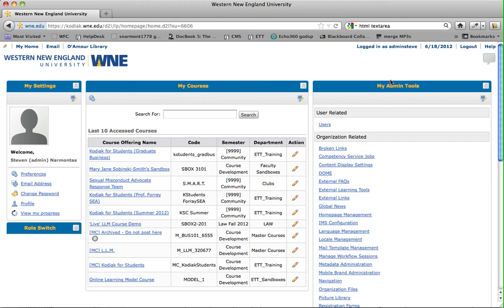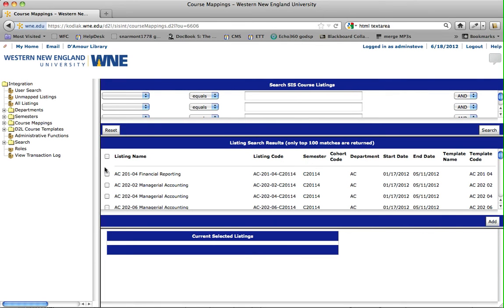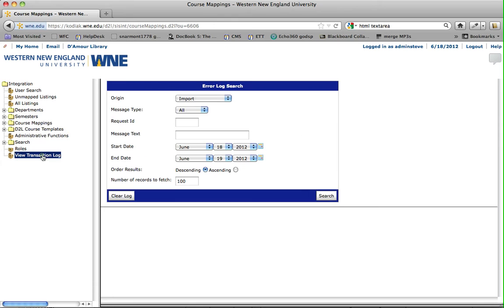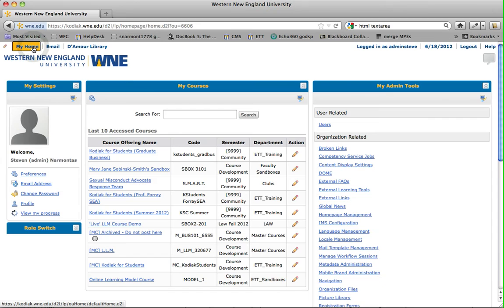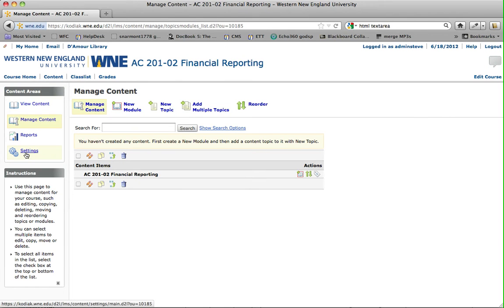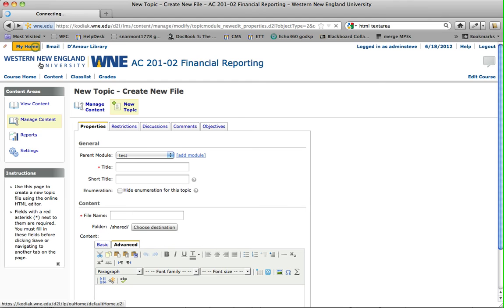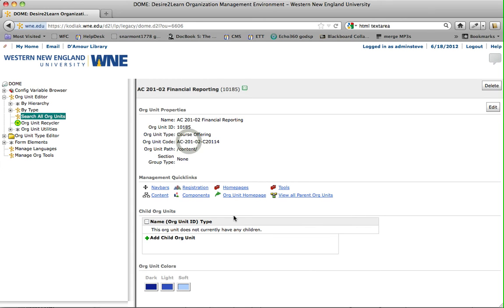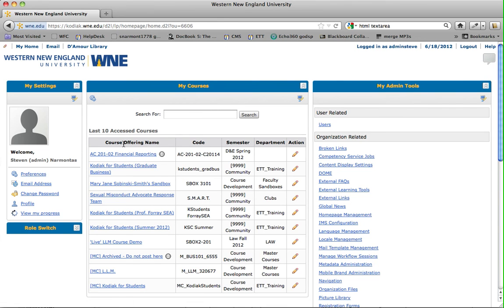Holding Tank Error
Kodiak is Western New England University's Learning Management System